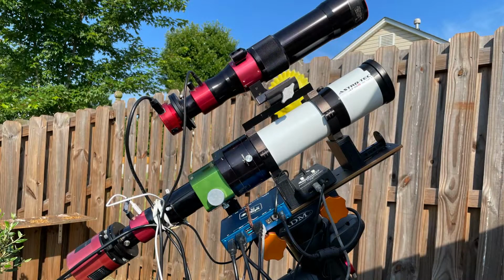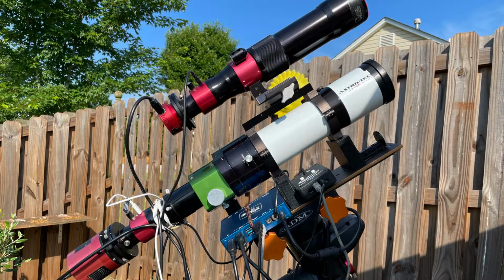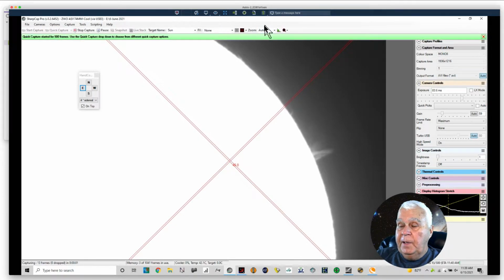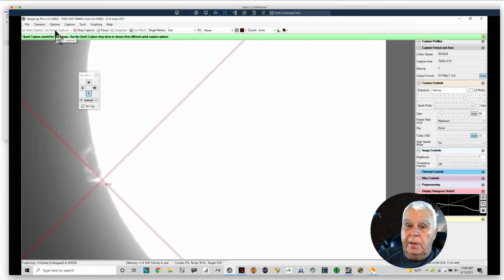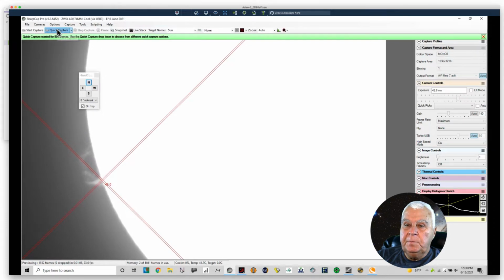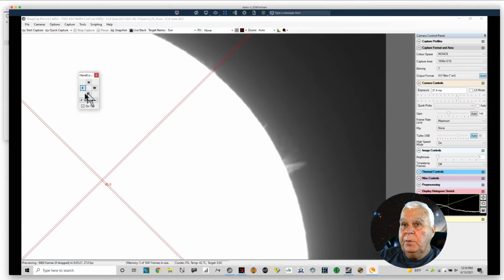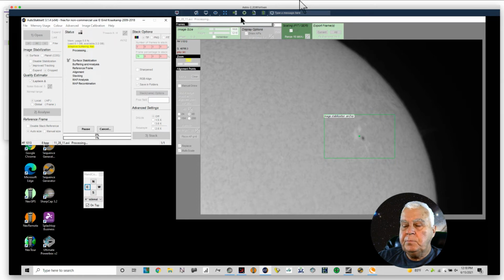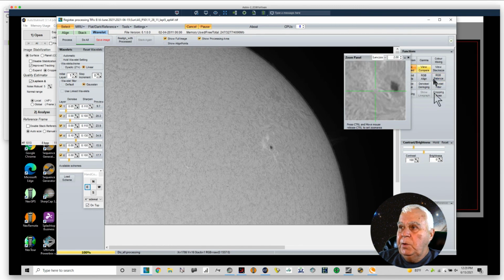Live Imaging Session of our Star! Proms and Spots